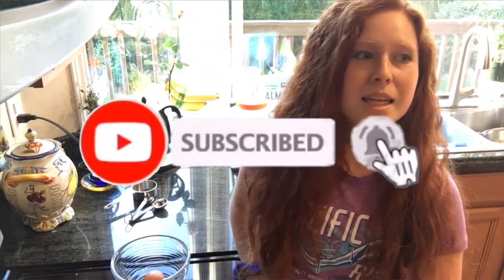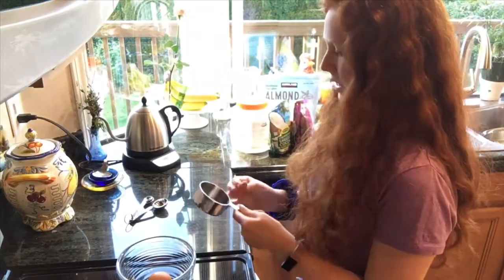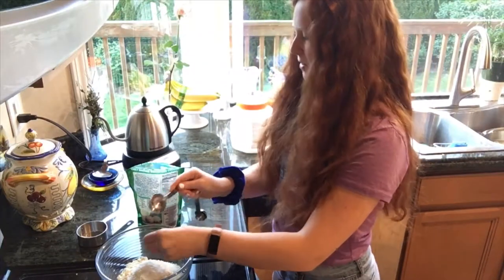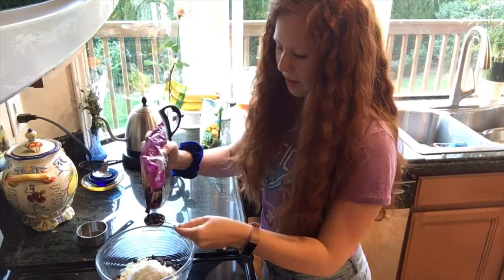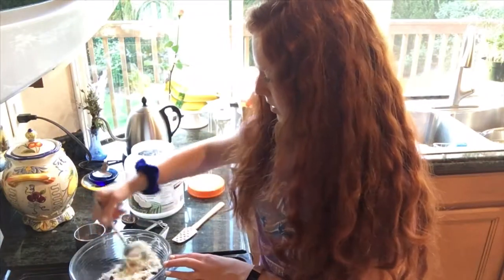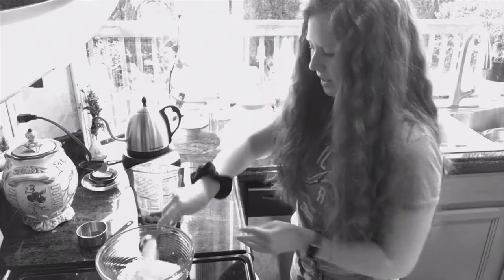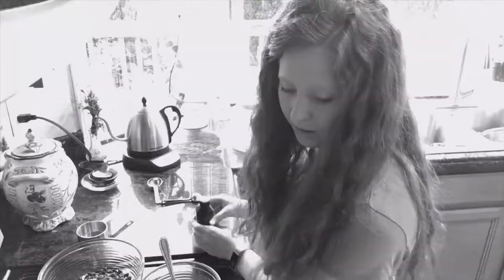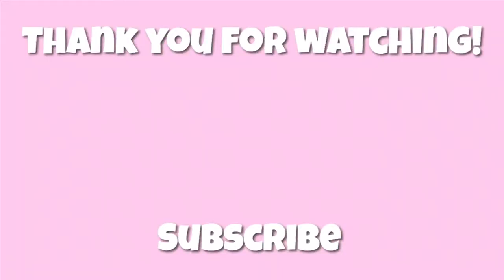Lets Chat While Making Grain Free Cookies | SCD SATURDAY Ep. 12